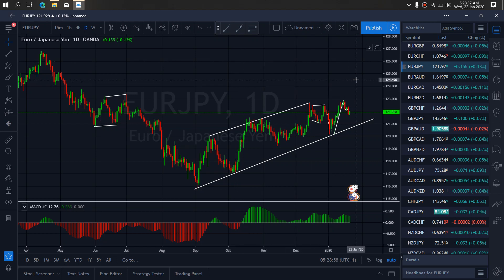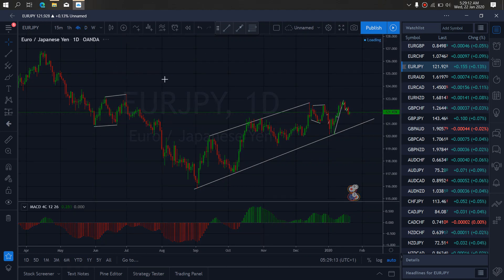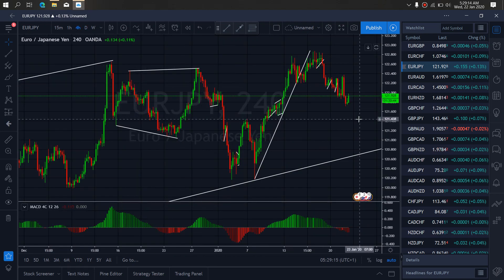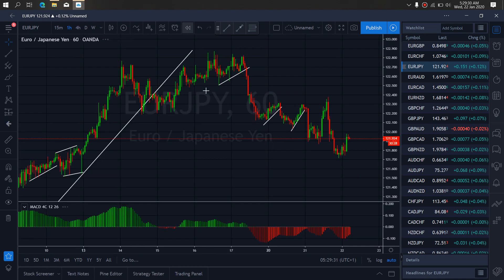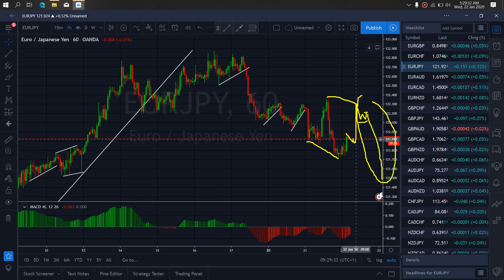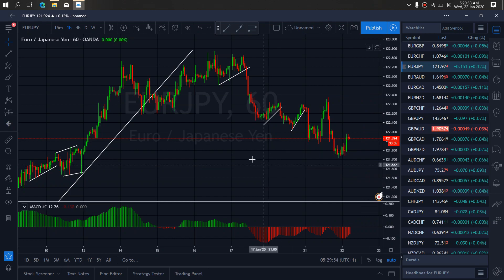EURJPY FOREX MONEY MARKET TRADE SETUPS & SIGNALS For 22nd Jan 2020